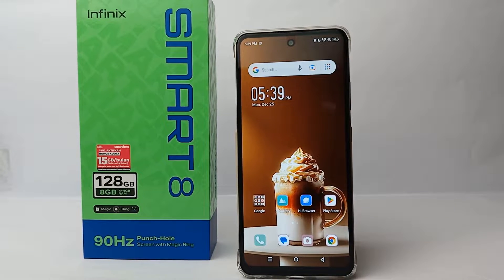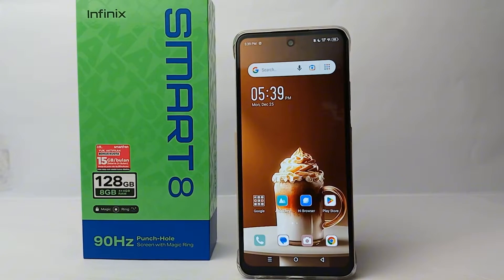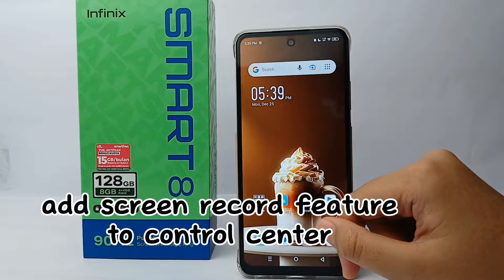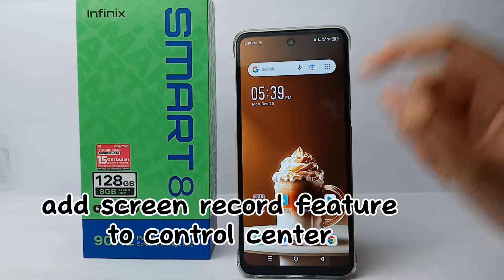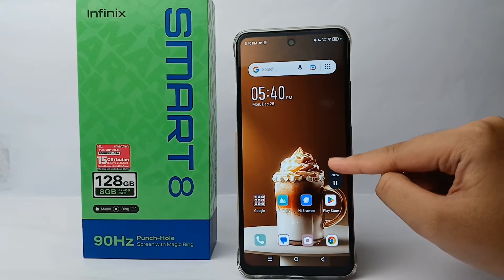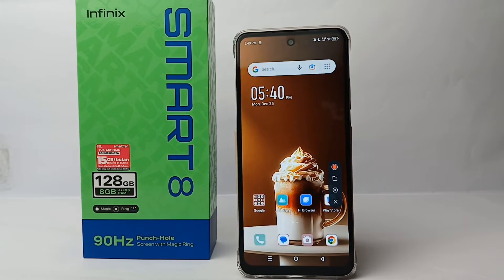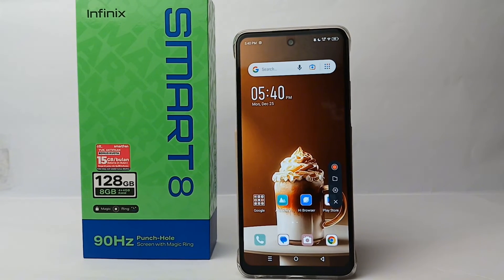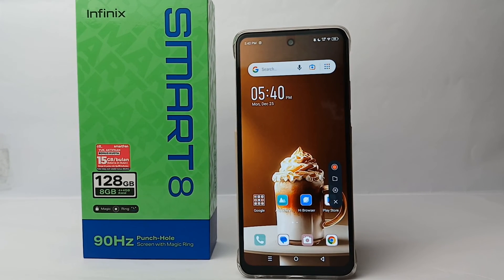How To Add Screen Record Feature To Control Center On Infinix Smart 8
This tutorial deals with search:
add screen record feature to control center on infinix smart 8
how to add screen record feature to control center on infinix
add screen record feature to control center